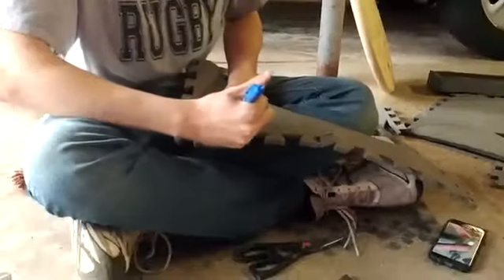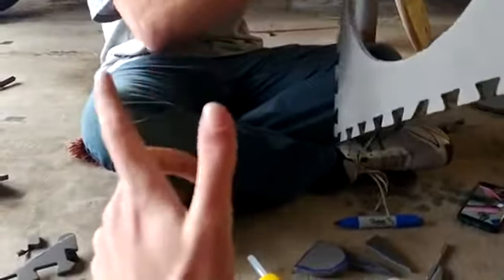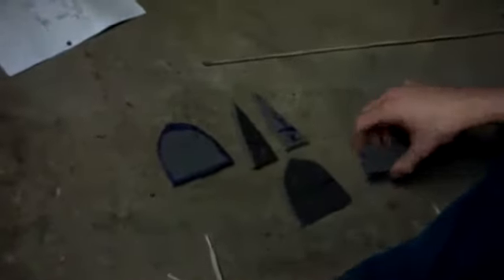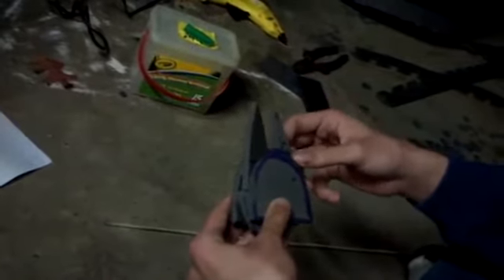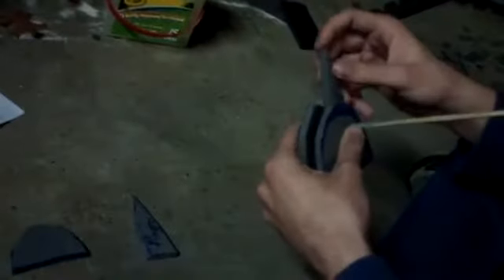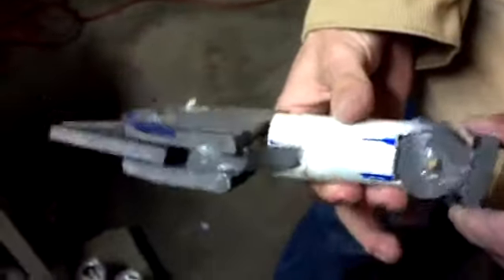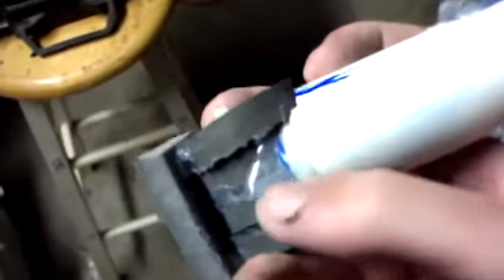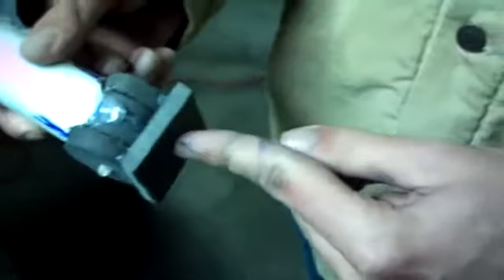How to Make a Star Wars Droid Moveable Arm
This video was originally published on